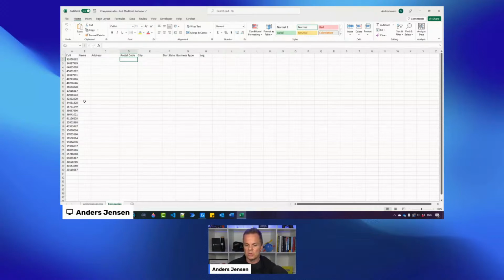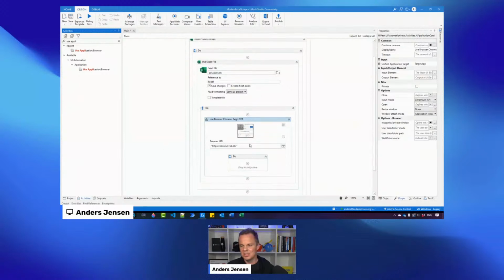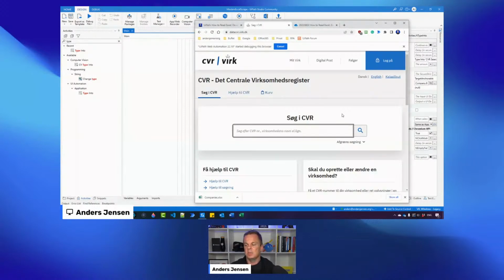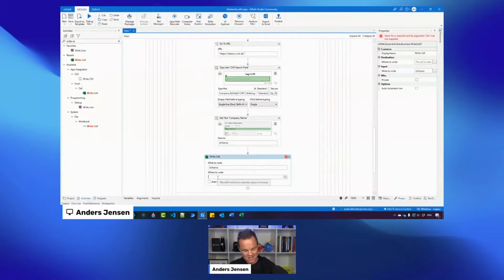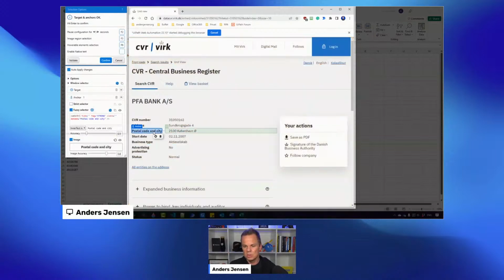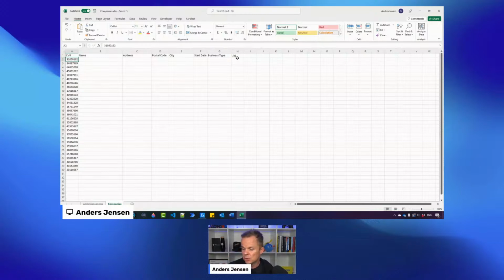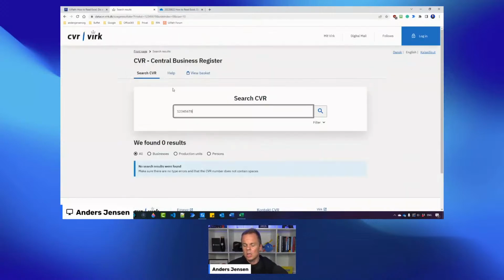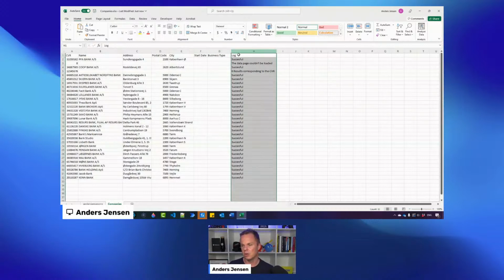How To Read Excel And Do An Online Search In UiPath RPA - Full Tutorial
Company names, addresses, postal codes and cities are written back to the Excel sheet as you read Excel and do an online search in UiPath for a list of Danish VAT numbers.

This live build is a complete UiPath RPA solution made with the modern Excel activities, with questions from the chat answered along the way. Set "Show Excel window" to False once on project level, so Excel stays in the background. "Use Excel File" opens the sheet from a path variable, and "For Each Excel Row" loops through the "companies" sheet. On the Danish CVR register, a "Check App State" looks for the selected "English" option, and a "Click" selects it only when it is missing. "Type Into" enters each number with company.ByField("CVR").ToString before the search runs with Enter. Next, "Get Text" scrapes the company name, and the address gets an anchor to turn its red selector green. Postal code and city come back as one string, which the .NET method Substring splits before "Write Cell" saves each value in its column. A viewer in the chat asks if a website can ban a robot that scrapes it.

TOP LEARNINGS
🔹 Set "Show Excel window" to False on project level
🔹 Substring(0, 4) returns the postal code, and Substring(5) returns the city
🔹 Nested "Check App State" activities log zero results or a page that did not load, and "Continue" skips to the next row

Two broken VAT numbers test the error handling. The number 8 returns 169 results and gets the page error, and a made-up number gets the zero-results message. In the final run, every working row gets name, address, postal code, city and "successful" in the log column. Start date and business type are left for you to scrape with the same "Get Text" and "Write Cell" steps. On a slow website, raise the 5-second wait in the result page check to 10 or 30 seconds.

CHAPTERS
0:00 Intro
1:00 The case: Danish VAT numbers in Excel
6:05 New process, VB and Excel Process Scope
9:00 Excel file path and Use Excel File
11:30 Use Application/Browser on the CVR site
13:05 For Each Excel Row on the companies sheet
16:35 Go To URL and Type Into the VAT number
21:45 Check App State for the English page
28:35 Get Text for the company name
30:45 Write Cell to the Name column
32:50 Q&A: Can a website ban the robot?
35:15 Scrape the address with an anchor
39:10 Postal code and city with Substring
50:05 Log column for successful rows
54:00 Check the result page and Continue
59:20 Multiple results and zero results
63:05 Test the error handling
66:05 Recap and final run